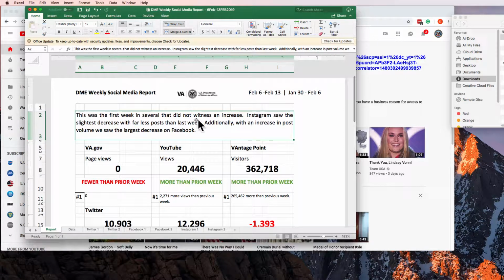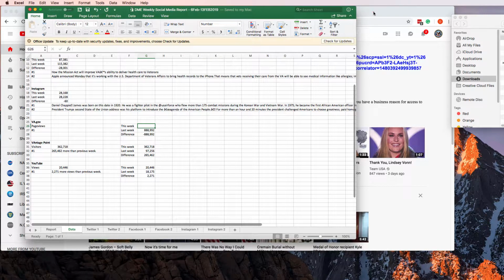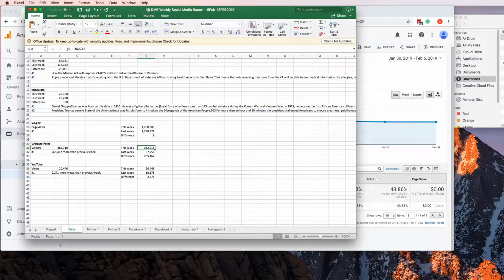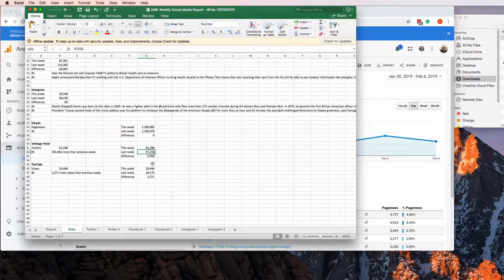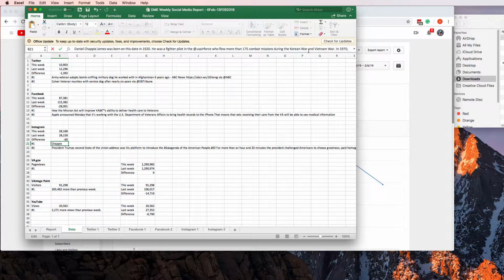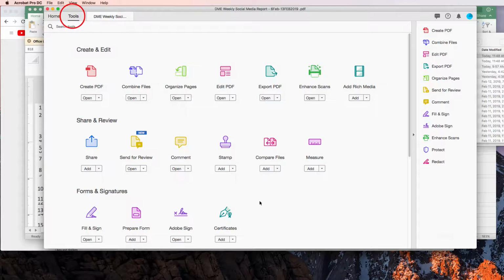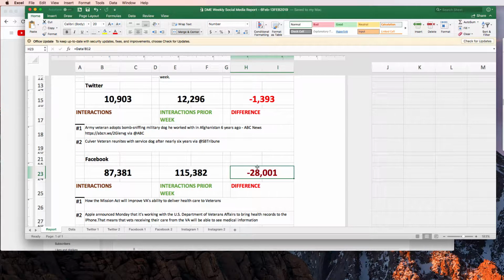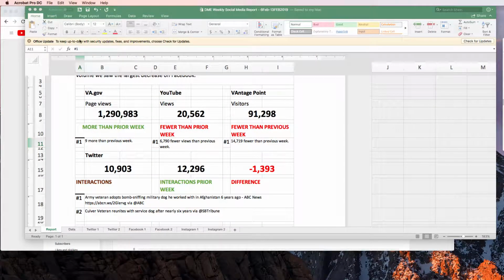Create the weekly social media report.